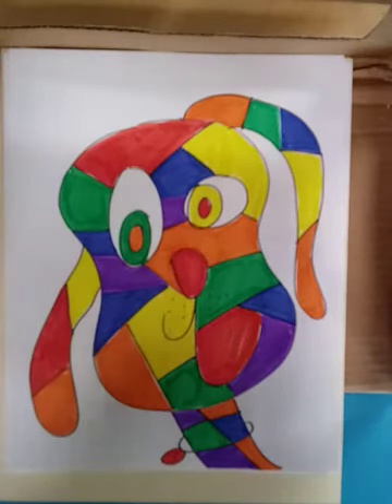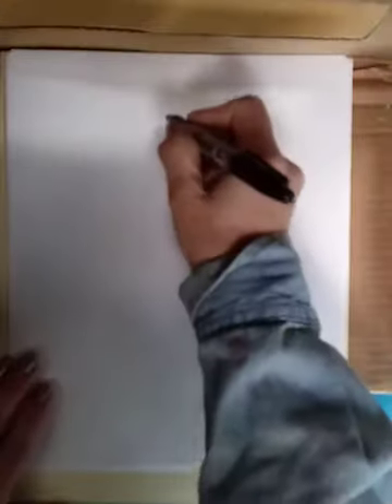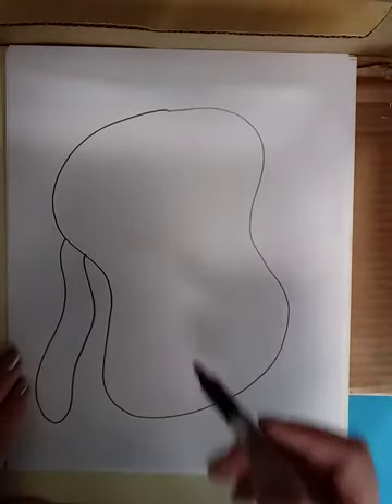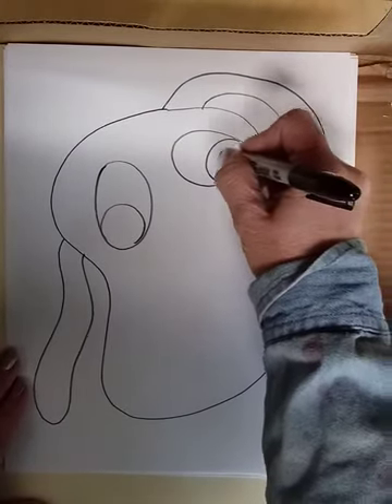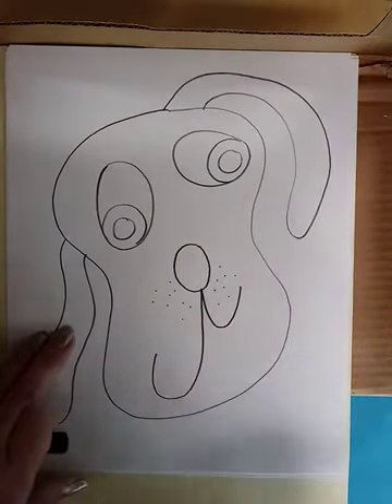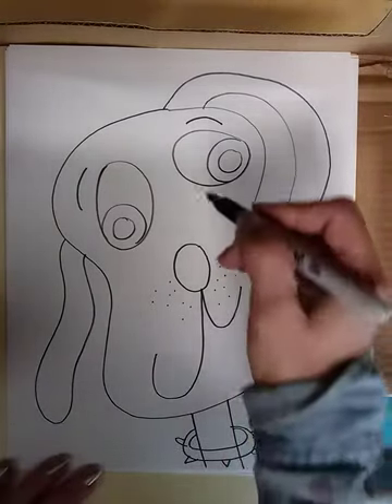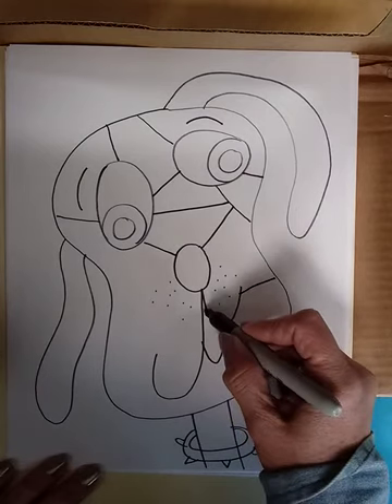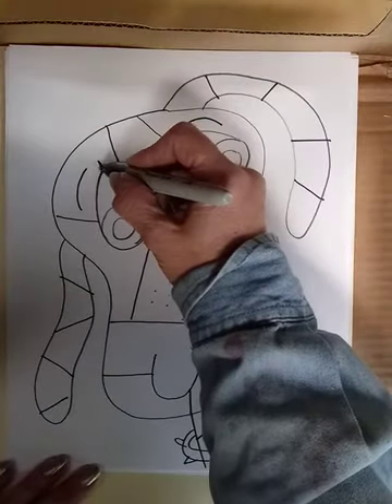how to draw a cubism dog portrait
This is an easy to draw picture of a Cubism style dog portrait. You can follow step-by-step instructions in this drawing tutorial for beginners. It is made from simple lines and shapes.